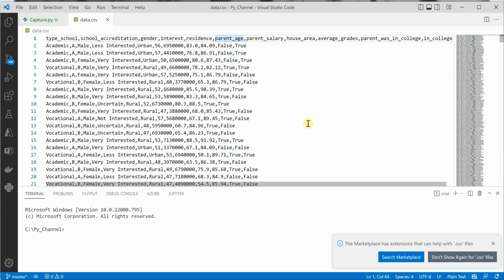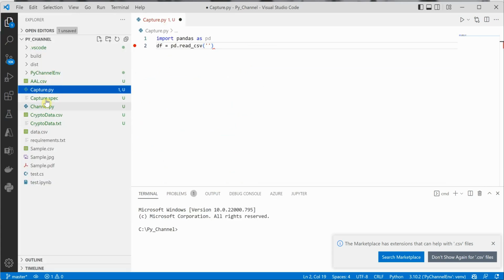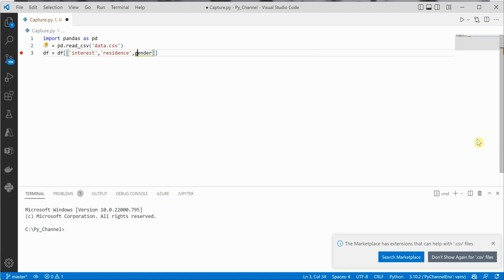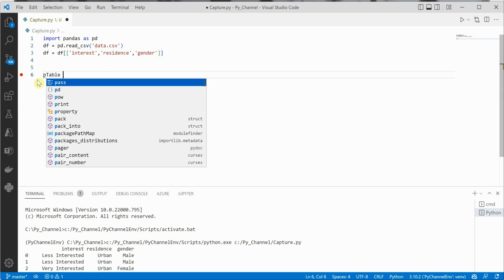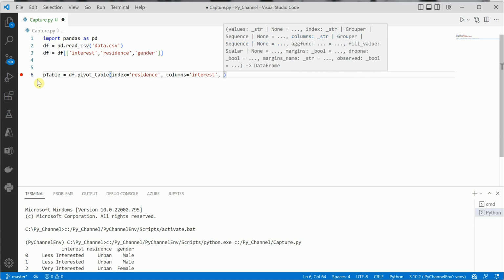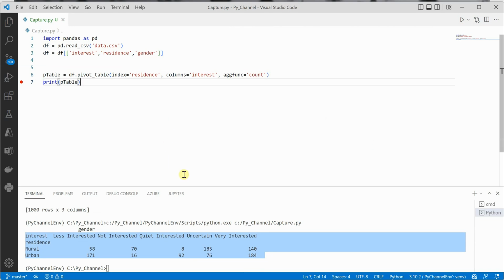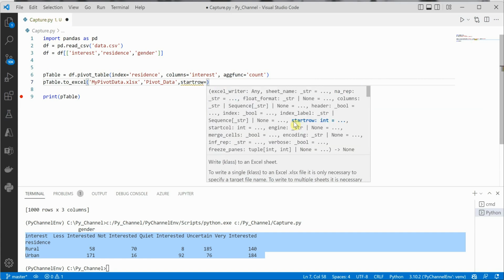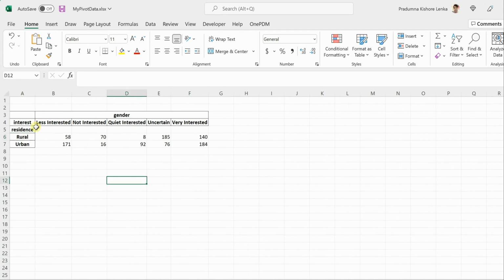How To Create Pivot Table Using Python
If you want to know, how to create pivot table in Python, then this video is for you.